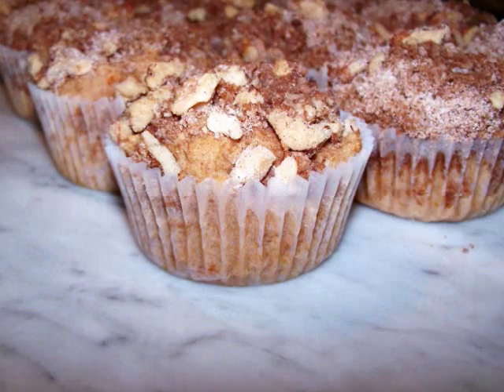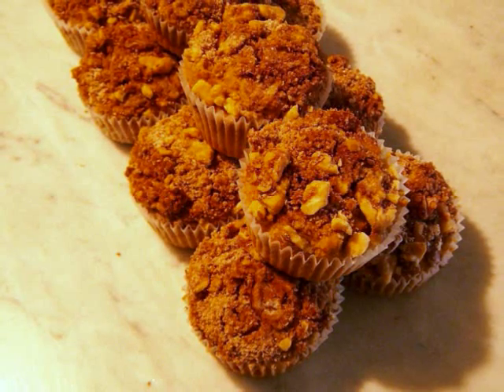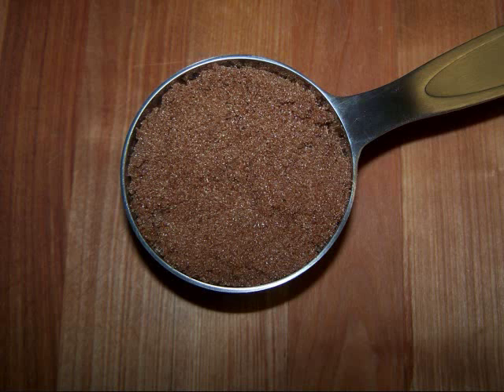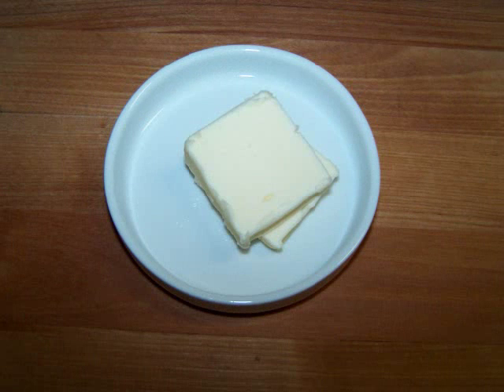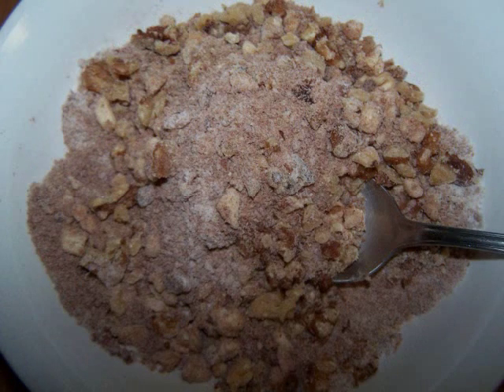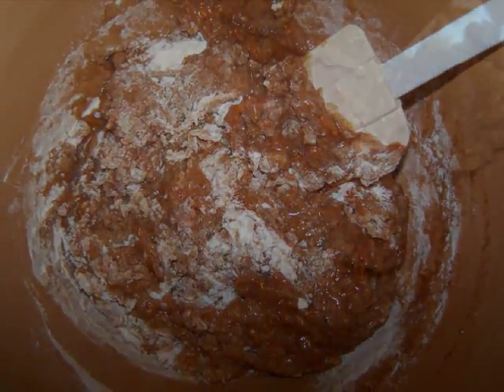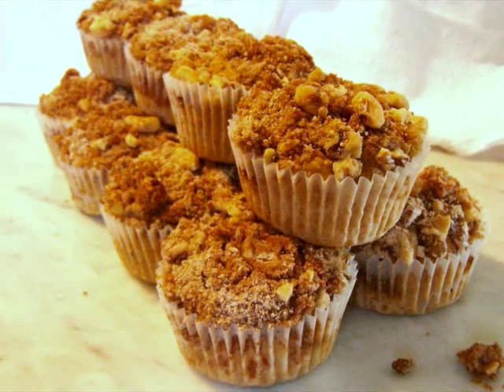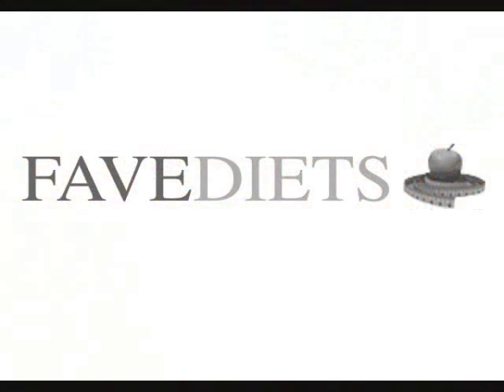Gluten Free Muffins - Sweet Potato with Walnut Streusel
to see this recipe in print or for more gluten free recipes.

• MUFFIN BATTER:
• 1 ½ cups gluten free Bisquick
• 2 eggs
• ½ cup sweet potato, boiled and mashed
• ½ cup brown sugar
• 4 tablespoons butter, melted
• 1/3 cup milk
• 1 teaspoon cinnamon
• ½ teaspoon nutmeg

• STREUSEL TOPPING:
• ¼ cup gluten free Bisquick
• ¼ cup brown sugar
• ½ teaspoon cinnamon
• ¼ cup chopped walnuts
• 2 tablespoons butter, cold